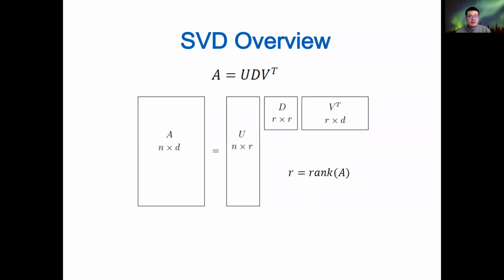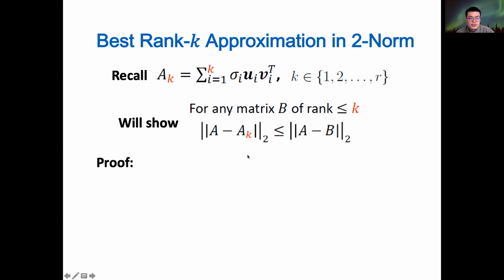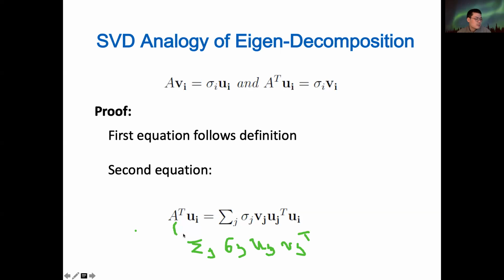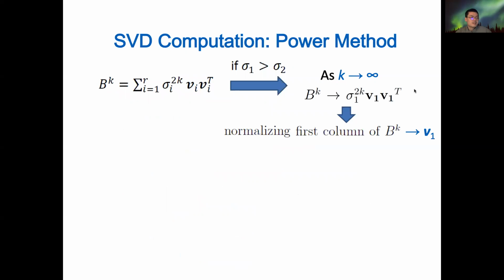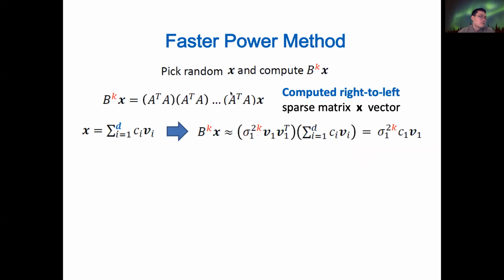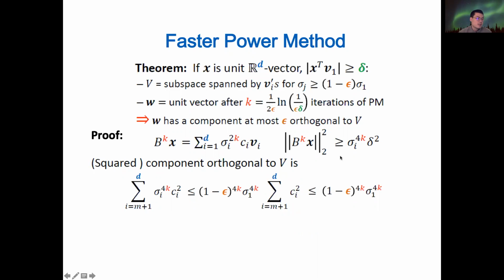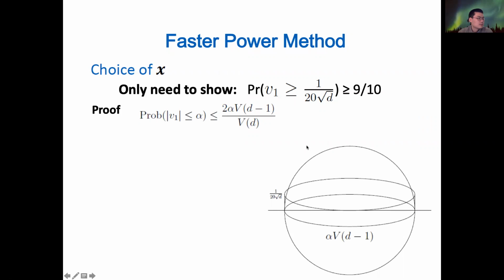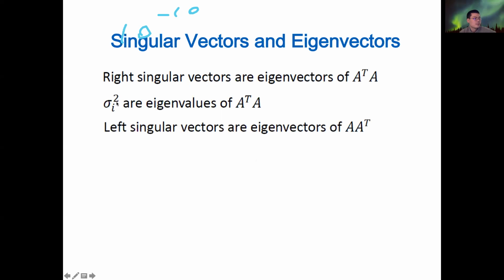Lec 07 Singular Value Decomposition (cont.)